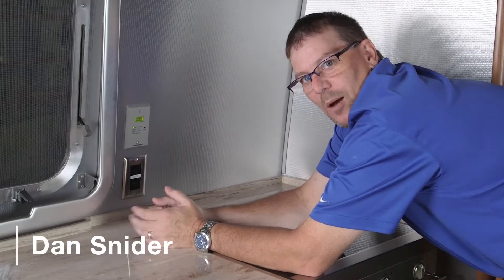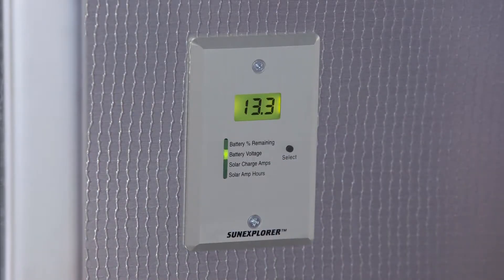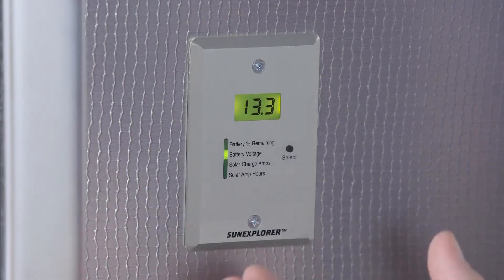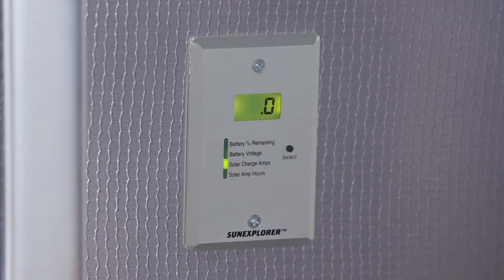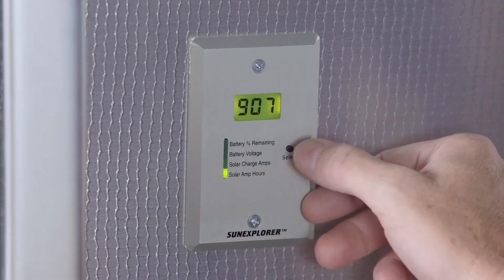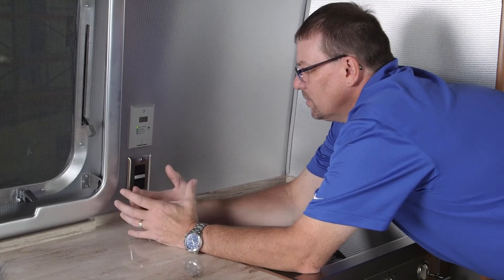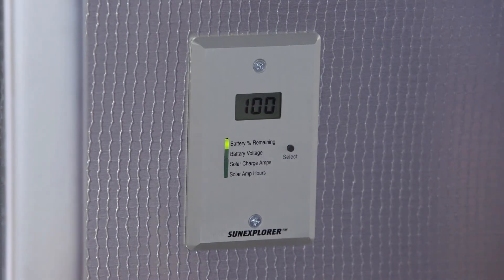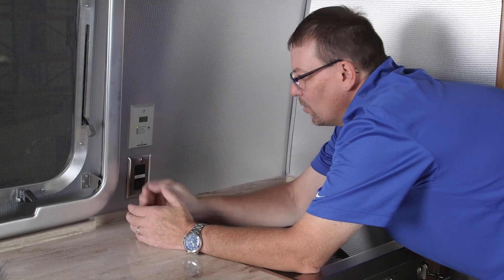How to Use, Charge and Monitor Solar Power in an Airstream